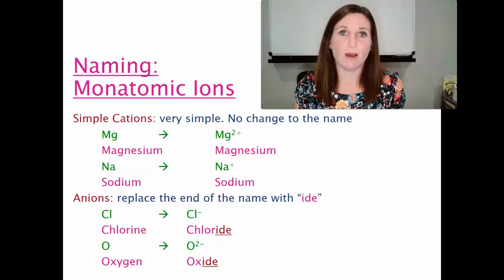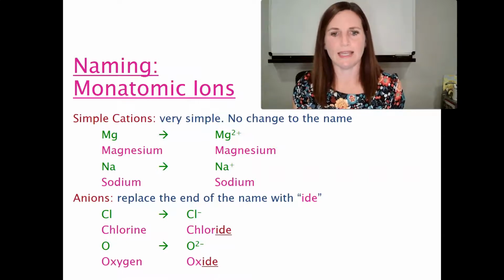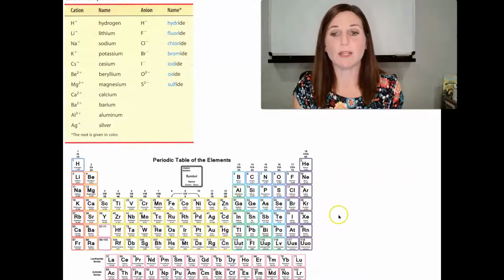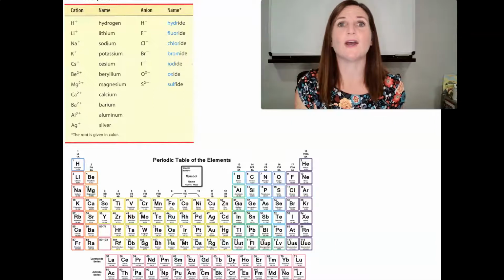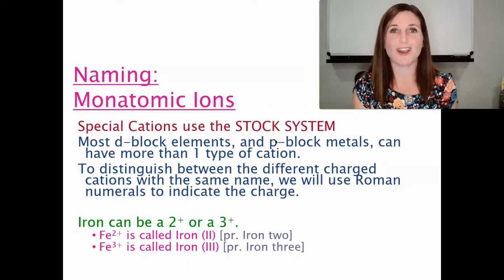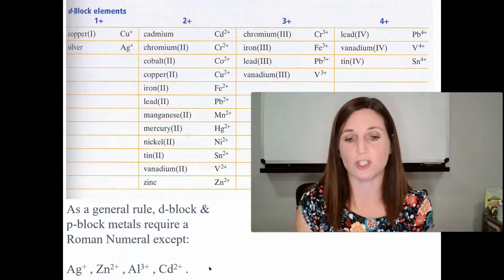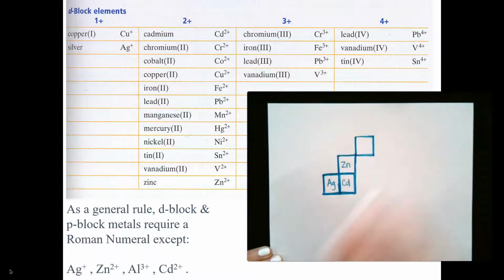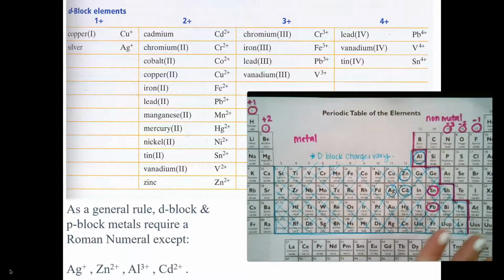Chem Ch9 #2 Naming Monatomic ions